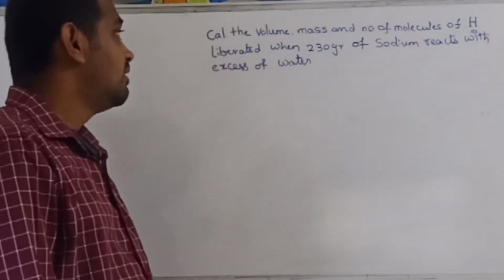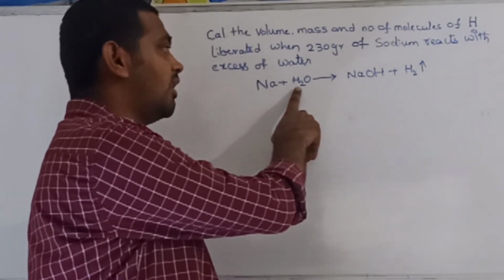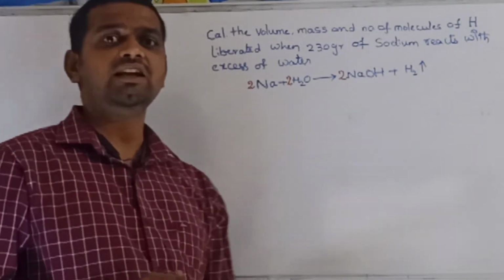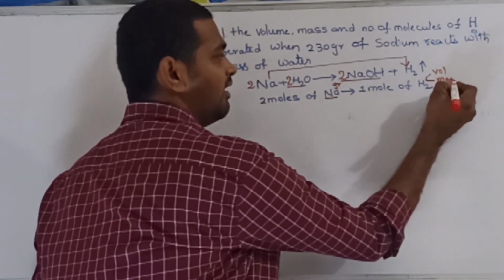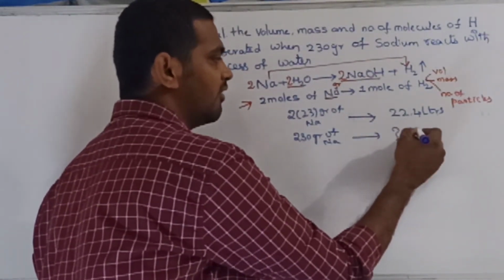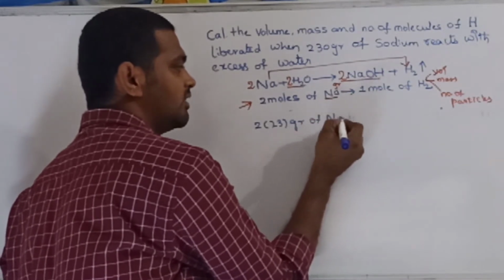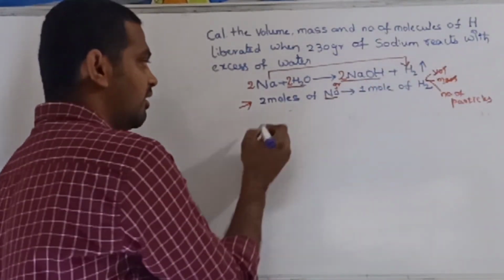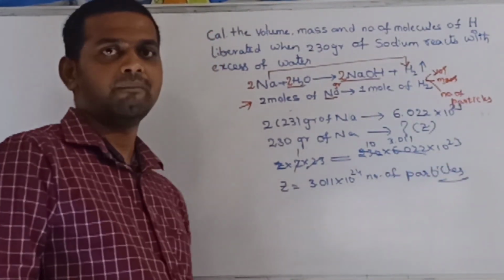Chemical equations problems with Mole concet